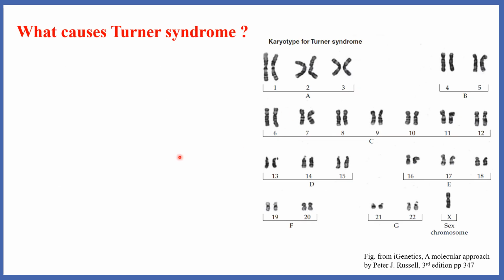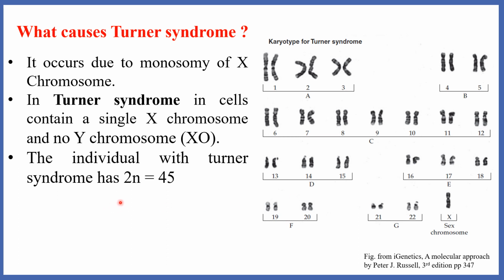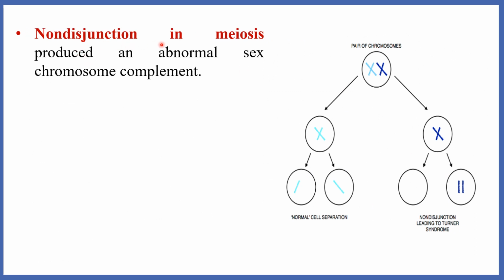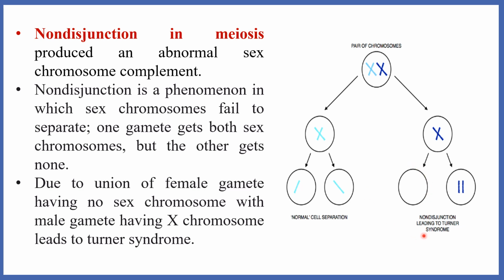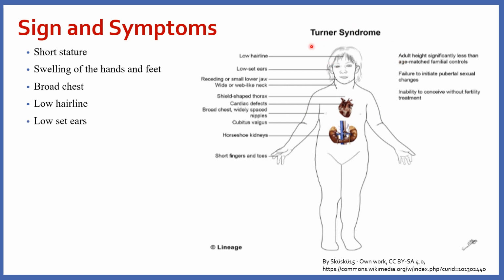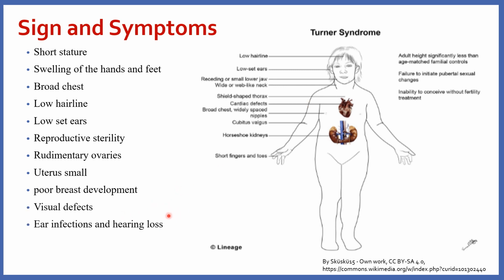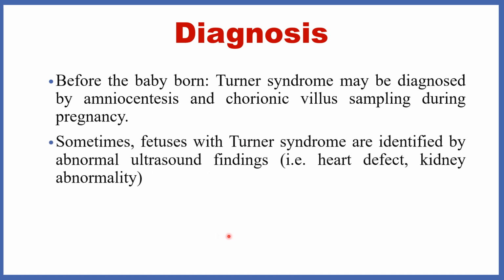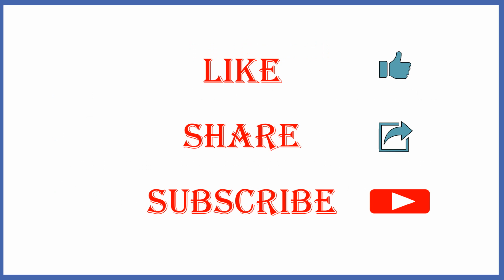Turner's syndrome - causes, sign and symptoms, diagnosis and treatment | Sonali Tayade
Turner's syndrome is a chromosomal disorder that affects only females, results when one of the X chromosome is missing or partially missing.

Sonali Tayade